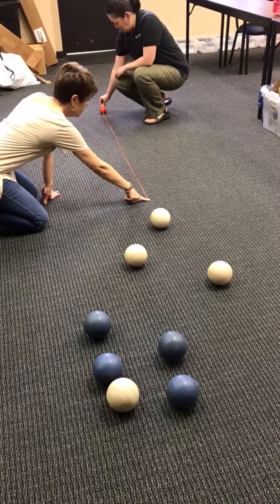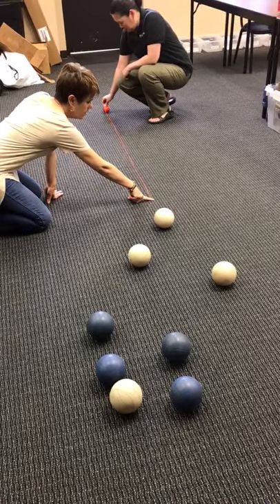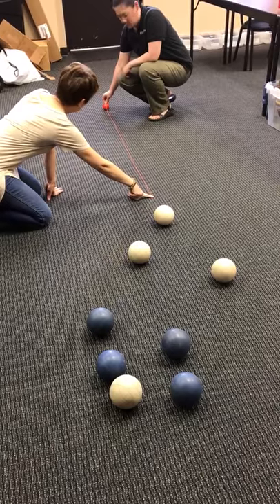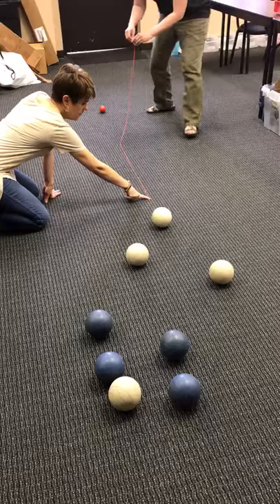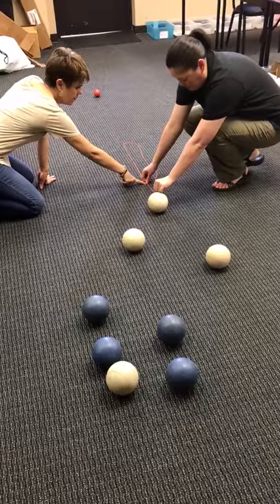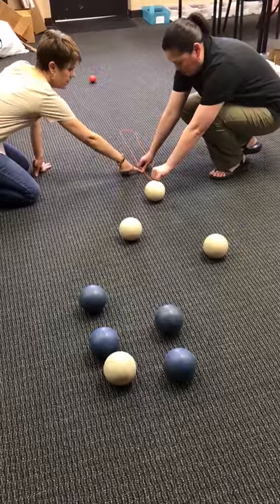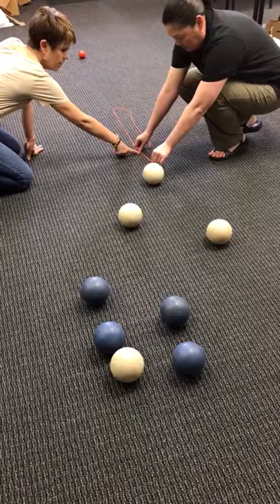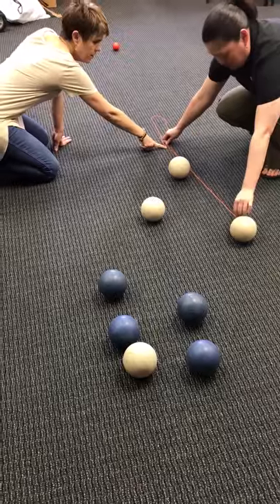Measuring Bocce 3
This video shows you how to measure bocce from the top center of the target ball (pallina) to the bocce ball if the string you are given as a judge is too short from the distance the bocce ball was thrown.